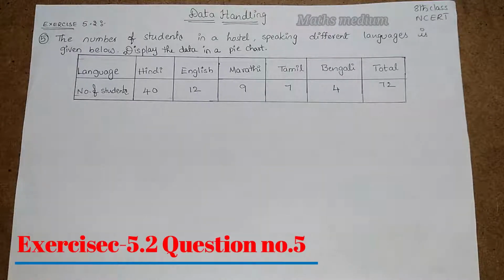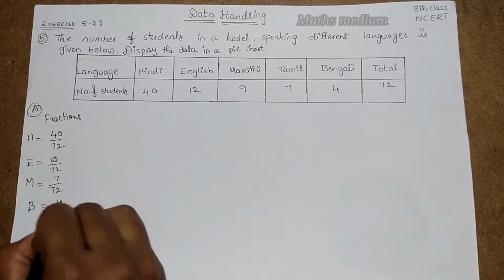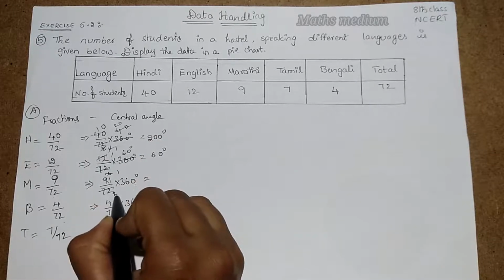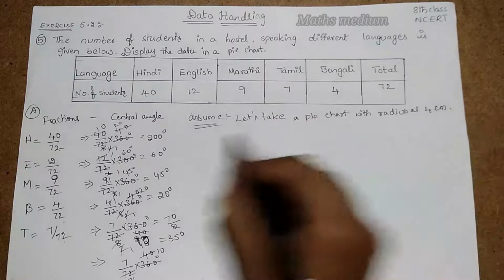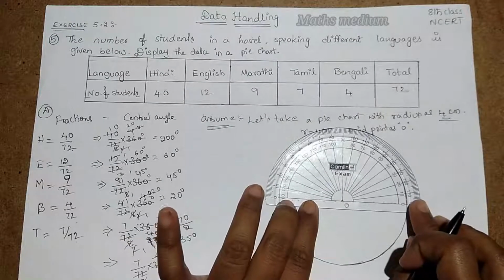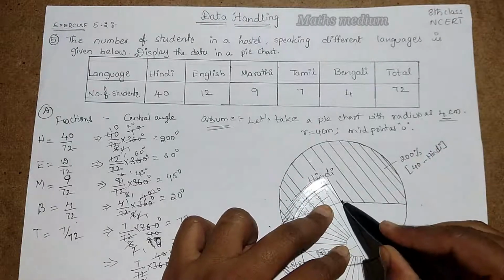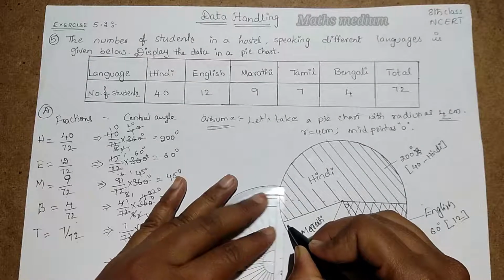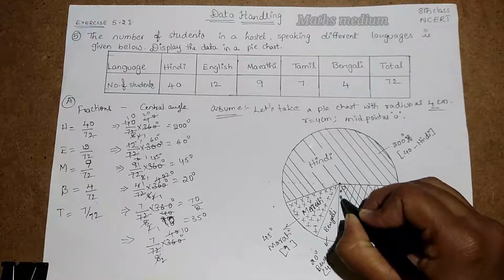Exercise.5.2 Question no.5-Data Handling-8th class/ncert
Question no.5: The number of students in a hostel, speaking different languages is given below.

Display the data in a pie chart.
Hindi-40
English-12
Tamil-7
Marathi-9
Bengali-4
toatal-72

This video explains you about the drawing Pie chart.
And also explains 'how to convert given data into angles'.

To know more on data Handling,Please click below links